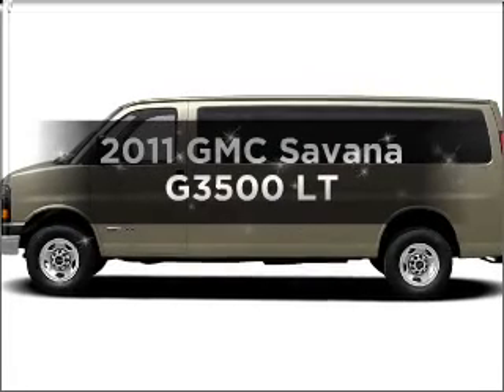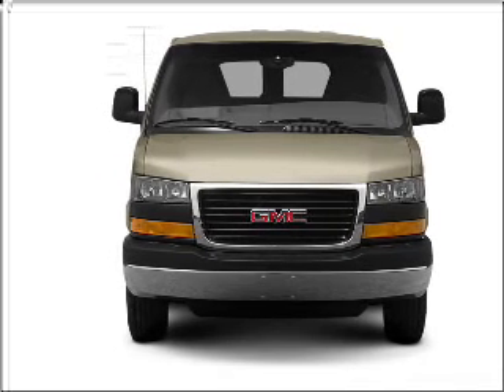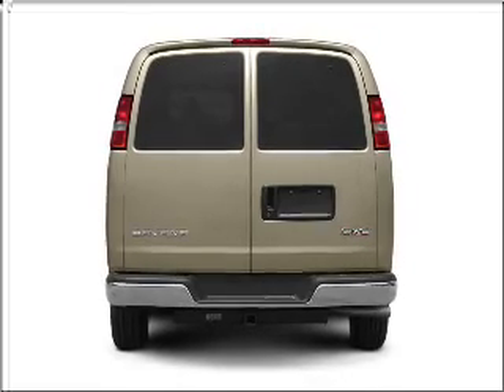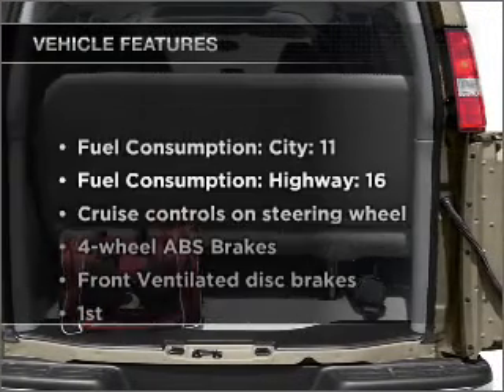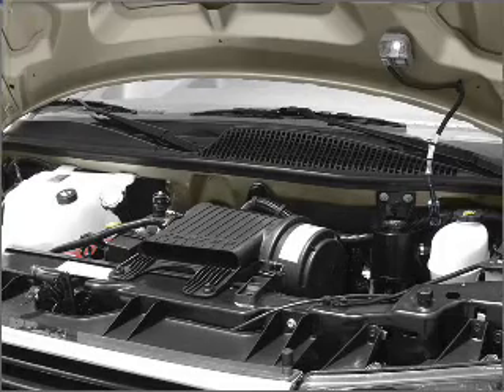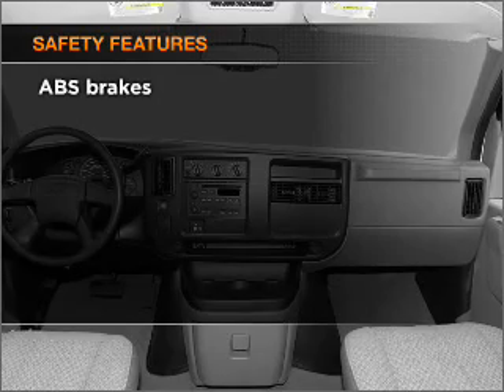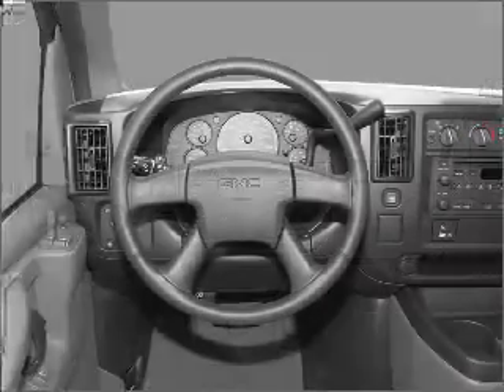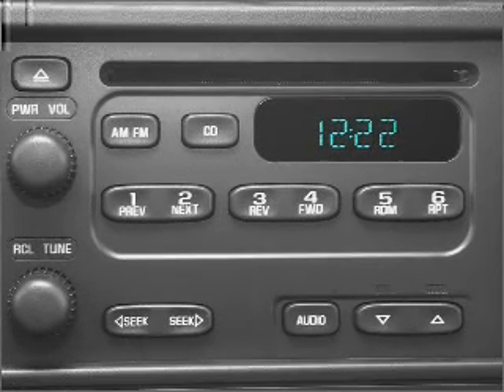2011 GMC Savana G3500 - South Jordan UT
Year: 2011
Make: GMC
Model: Savana G3500
Trim: LT
Engine: 6.0 liter 8 cylinder 16 valve
Transmission: 6-Speed Automatic
Color: Pure Silver Metallic
Mileage:
Address:
10487 S Jordan Gateway